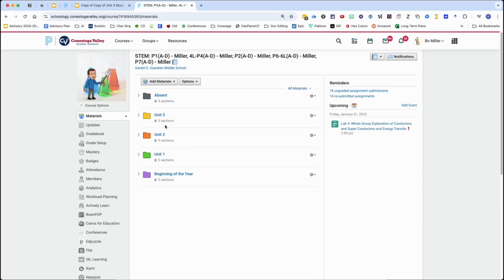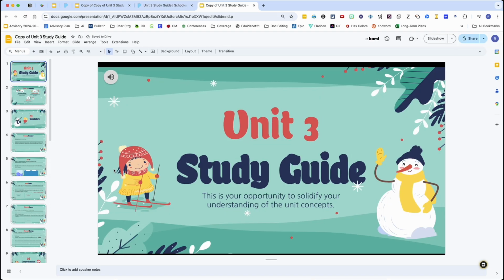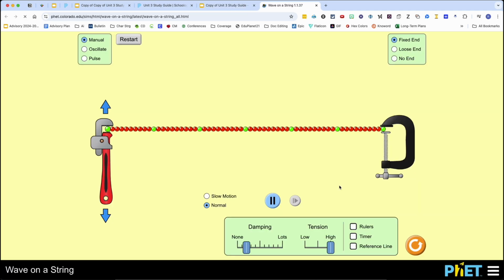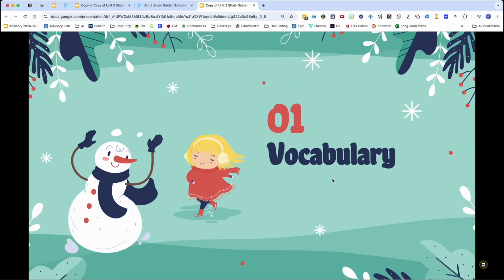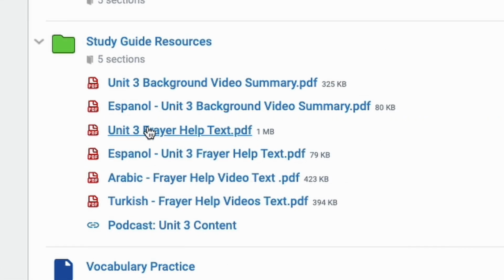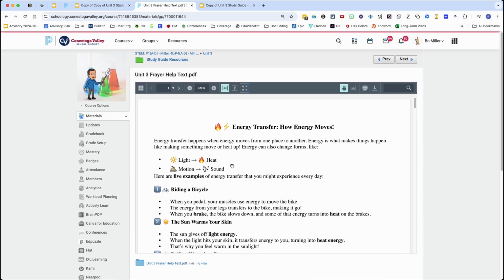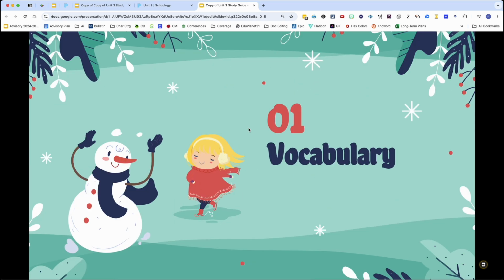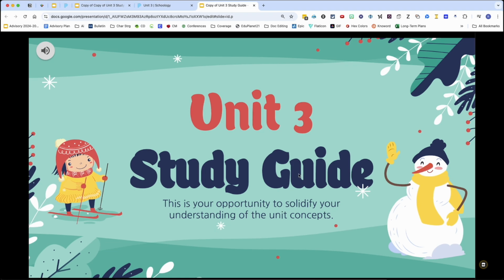Unit 3 Test Study Guide and Resources